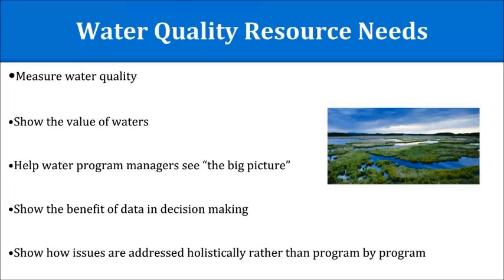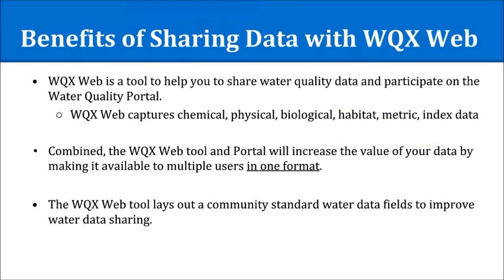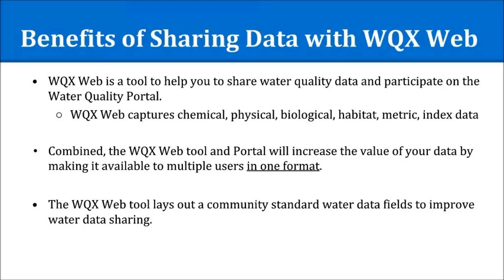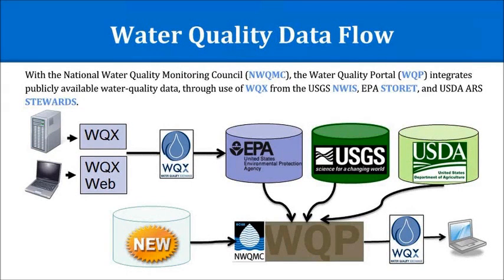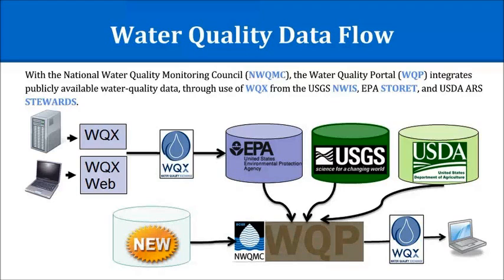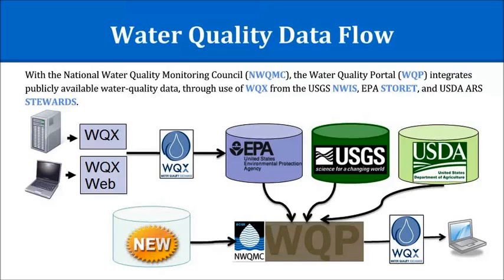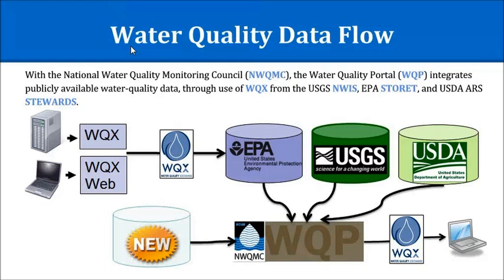WQX Web Webinar 1: Part 1: Purpose / WQX Overview